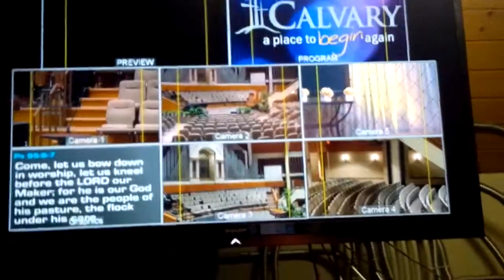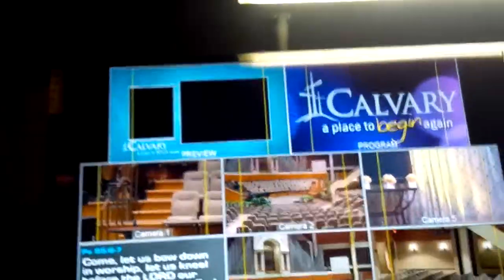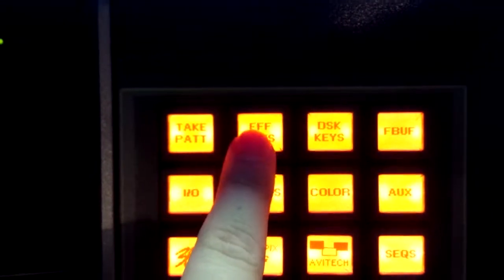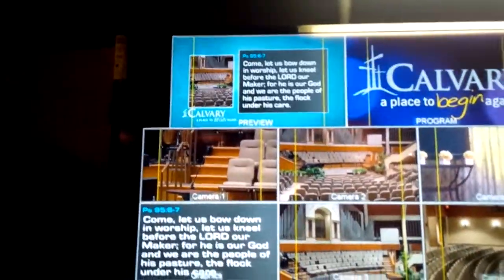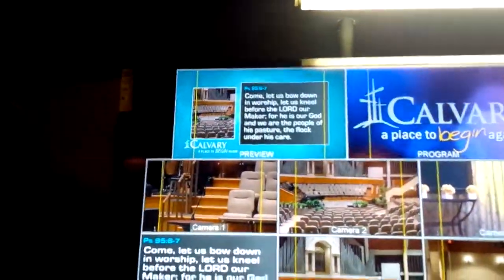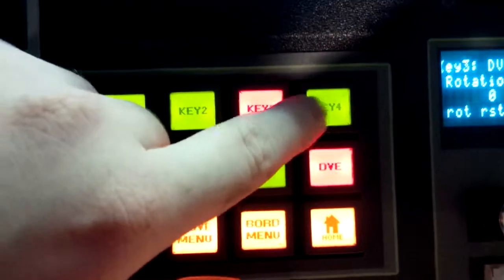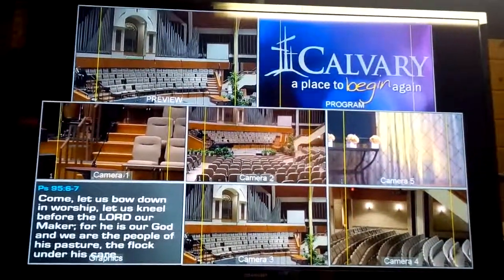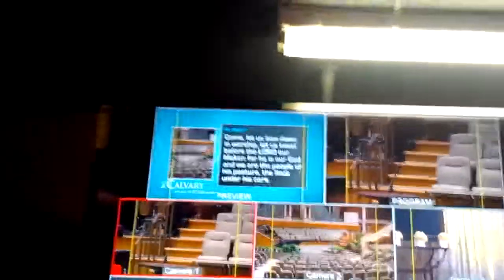Setting up double box DVE effect on Echolab Identity 4